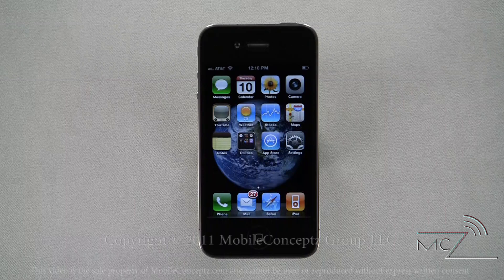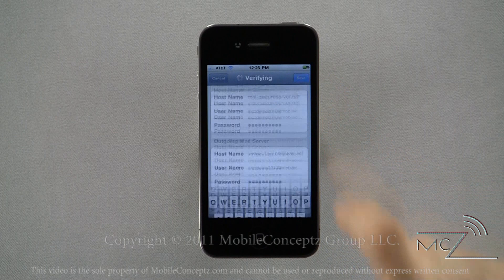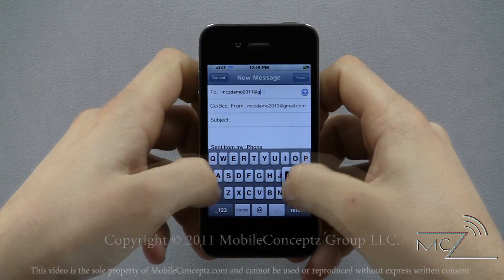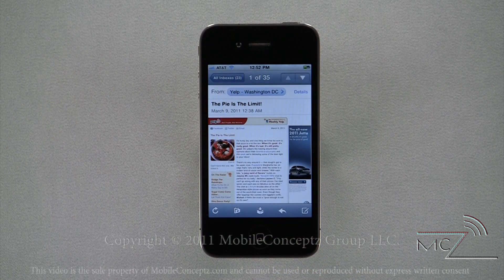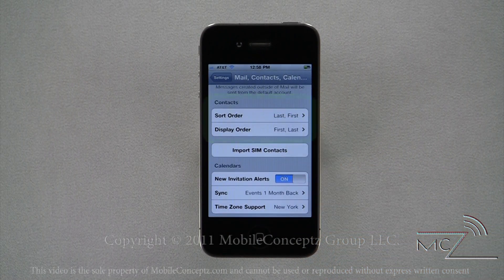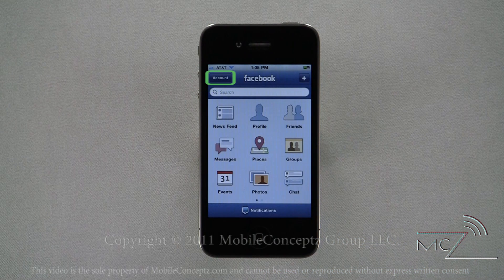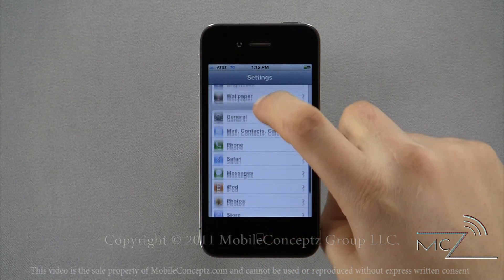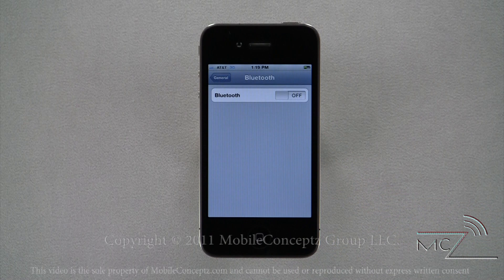iPhone Tutorial Part 6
In this section we cover:
Adding an Email Account Manually, Inbox Management, Email Settings, Deleting an Email Account,
This tutorial was made by MobileConceptz Group LLC. Although demonstrated on an At&t iPhone 4 it is still applicable for the Verizon Wireless iPhone 4.

iPhone 4 Tutorial
iPhone 4s Tutorial